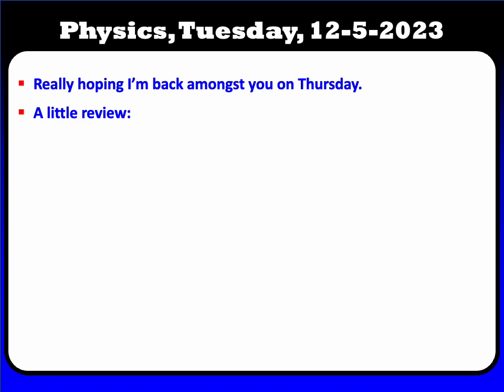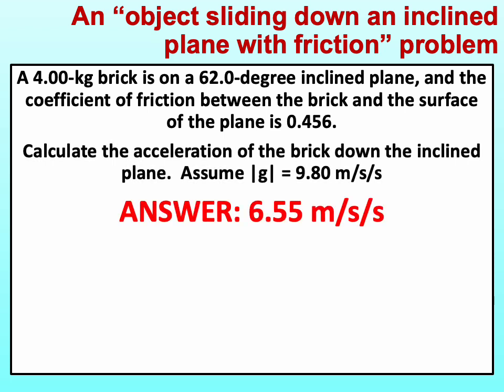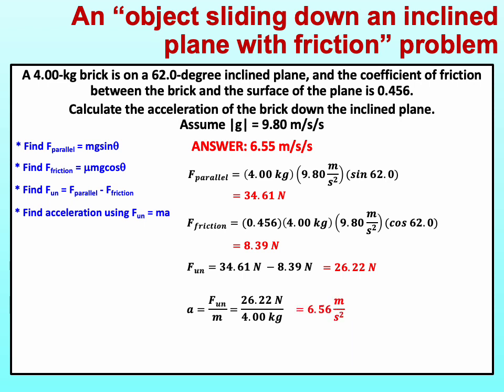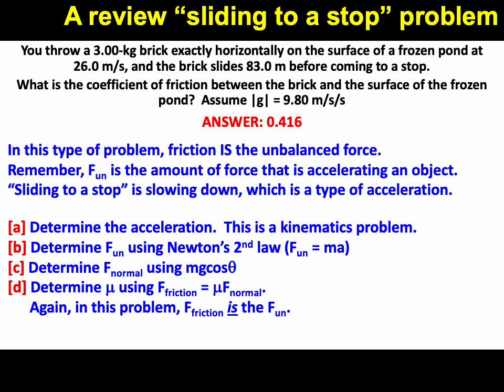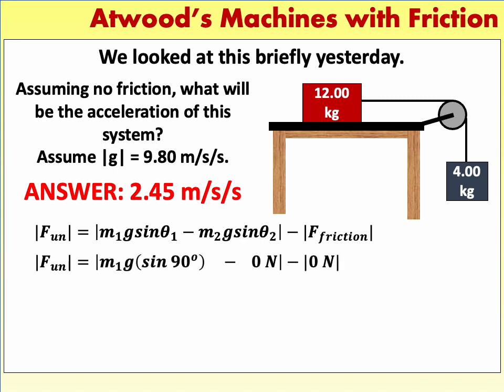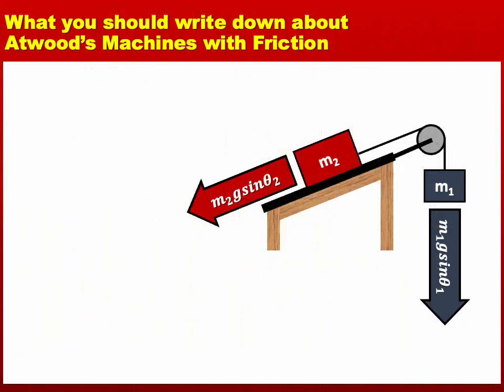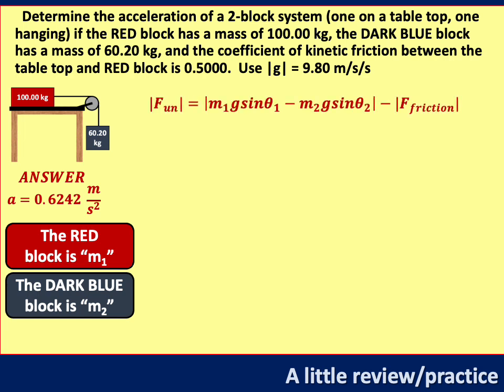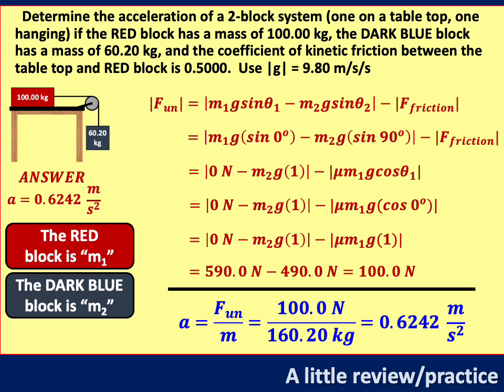LNHS General Physics 23-24 Unit 6 Day 6 12-5-23